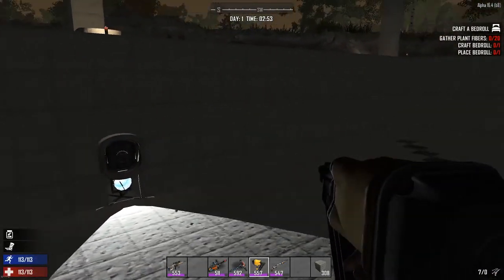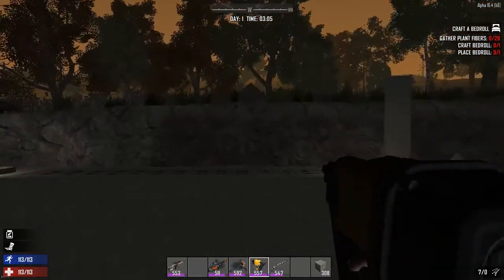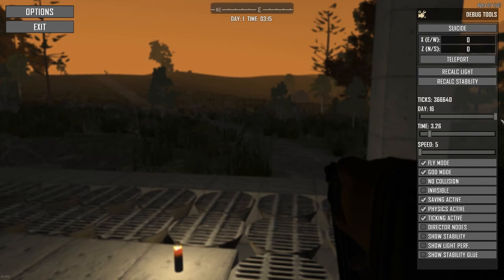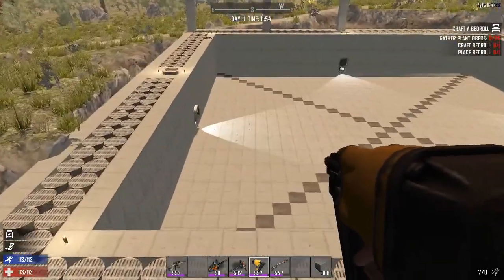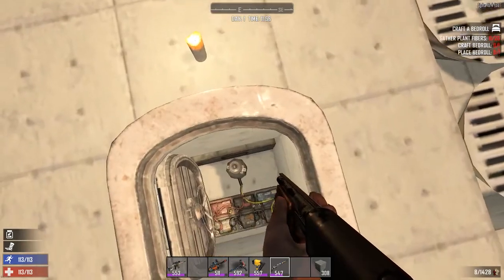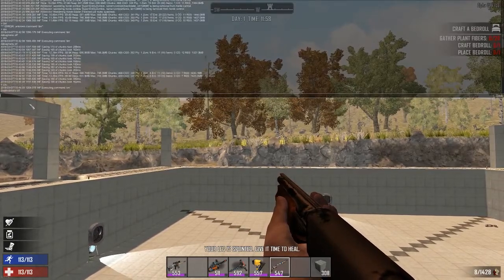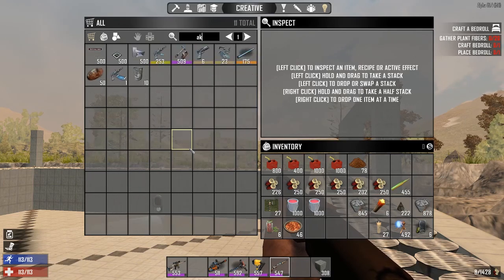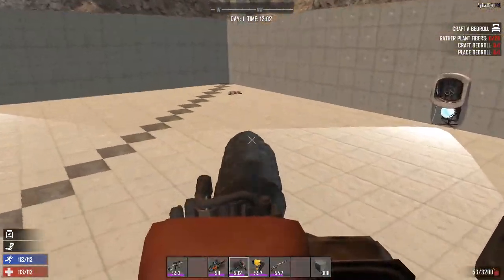Zombie Testing Grounds 2 "Debug and Creative" 7 Days to Die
Showing how to get the debug and creative menu.

Comment at the bottom to give us your feed back.